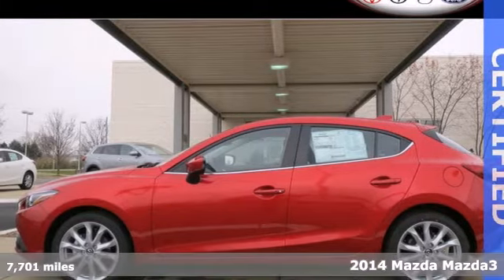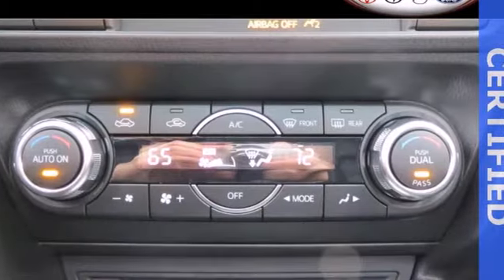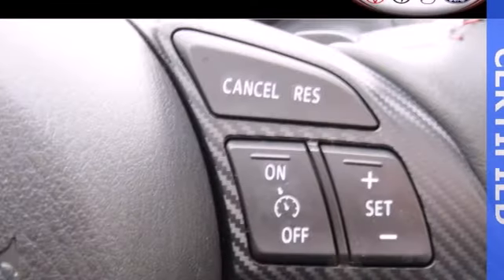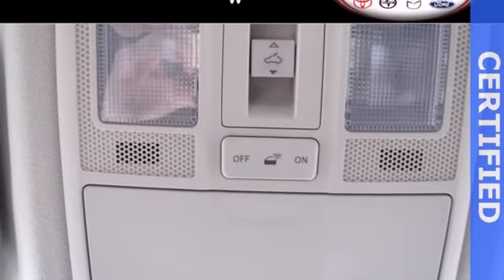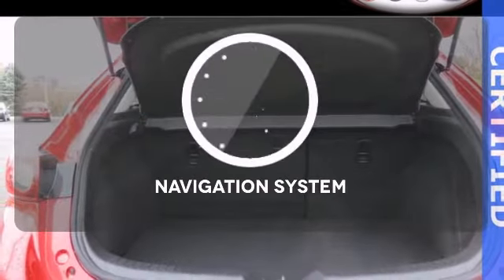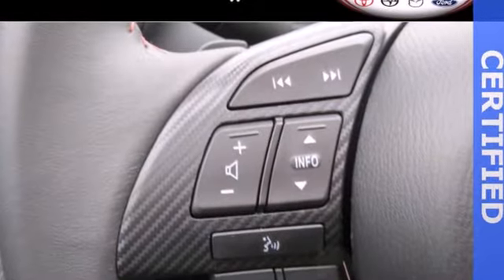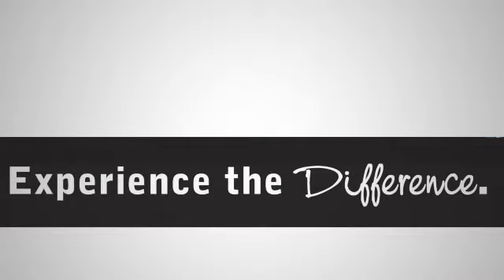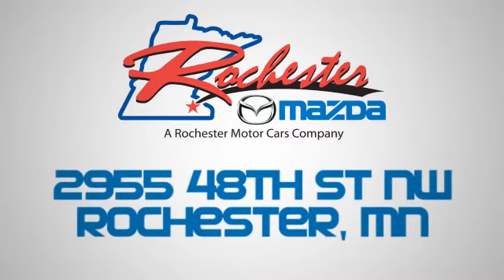2014 Mazda Mazda3 Rochester MN Winona, MN Z1314 - SOLD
Year: 2014
Make: Mazda
Model: Mazda3
Trim: s
Engine: SKYACTIV 2.5L 4-Cylinder DOHC 16V
Transmission: 6-Speed SKYACTIV Sport Automatic
Color: Red
Interior: Almond
Mileage: 7701
Stock #: Z1314
Mazda3 s Grand Touring, Mazda Certified, 4D Hatchback, SKYACTIV 2.5L 4-Cylinder DOHC 16V, 6-Speed SKYACTIV Sport Automatic, FWD, Soul Red Metallic, Almond w/Perforated Leather Seat Trim, AutoCheck Clean Title, and AutoCheck One Owner. If you've been aching to get your hands on the perfect 2014 Mazda Mazda3, then stop your search right here. This is the perfect, fully-loaded car that is sure to amaze you with all its options. Mazda Certified Pre-Owned means you not only get the reassurance of a 12mo/12,000 mile Limited Warranty, and up to a 7-Year/100,000 mile Limited Powertrain Warranty, but also a 150-point inspection/reconditioning, 24/7 roadside assistance, and a vehicle history report. brbrWe look forward to earning your business. Rochester Mazda 2955 48th St NW, Rochester, MN 55901. Part of the Rochester Motor Cars Family.

-Customer Enthusiasm
-Employee Satisfaction
-Financial Performance
-Market Effectiveness-
-Ongoing Improvement

Address:
2955 48th St NW